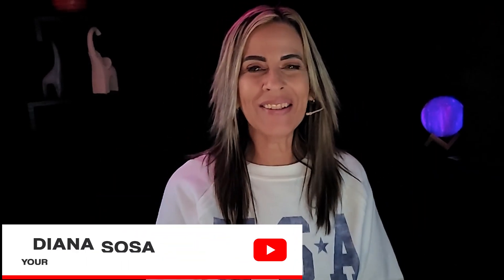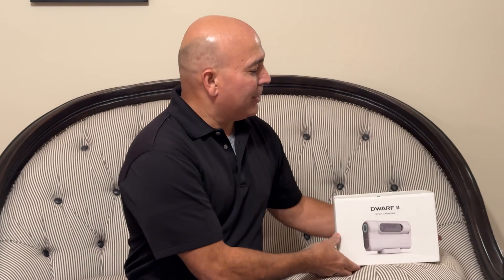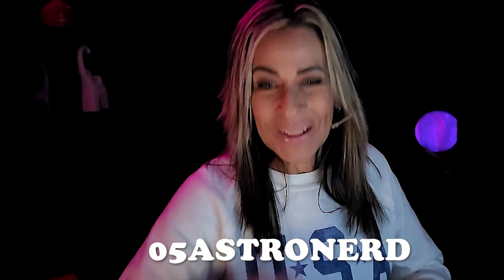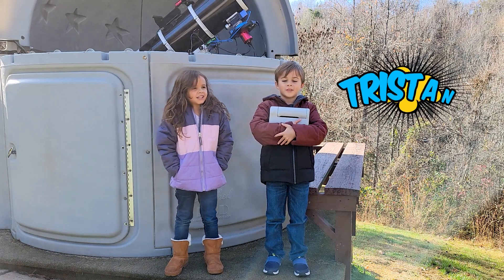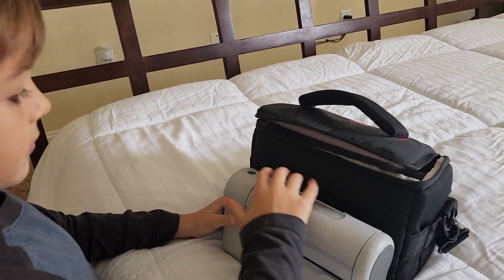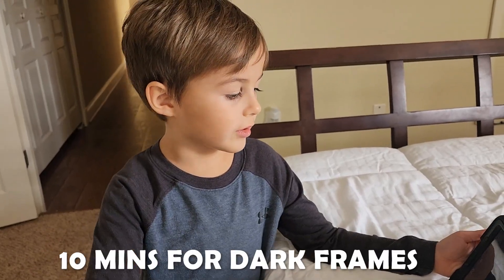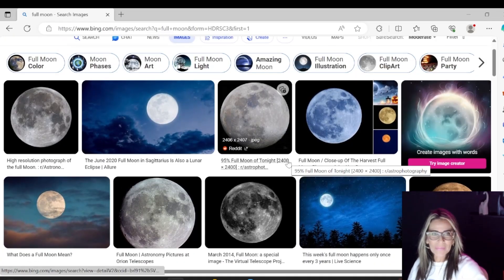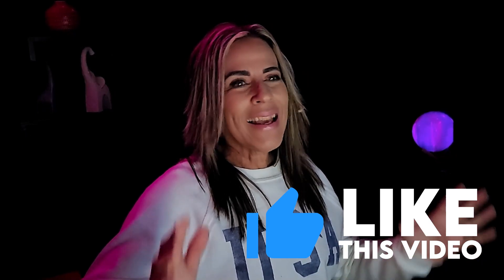Win a Dwarf telescope | Moon Photography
This is the last giveaway of 2023, so be sure to enter today!

Also, in this video, I am using the new Beta Dwarf lab Firmware App for astrophotography and comparing the astrophotos using the IR Filter to photograph the moon and the results without a filter.

If you're interested in photographing the moon, then this video is for you! We'll show you how to use the Dwarf 2 telescope to take beautiful images of the moon. This telescope is perfect for astrophotography beginners who want to photograph the Moon, The Sun, Nebula, Star Clusters, Stars and Galaxies without having to invest in a larger telescope. So don't miss out on this opportunity to win a free Dwarf 2 telescope!

The Dwarf II Smart Telescope is an excellent companion for amateur astronomers, bird watchers, wildlife photographers, and other types of photography enthusiasts. The setup and operation are incredibly intuitive and will be user-friendly to those just entering into the astrophotography field. In addition to being easy to use, the DWARF II is very portable, making it an excellent tool when traveling, whether you are going to a neighborhood star party or taking it on a weekend camping trip.

The smart telescope can automatically track stars as they slowly move due to Earth's rotation. The body of the DWARF II can rotate around the altitude and azimuth along the movement of stars and uses a field-rotation-correction algorithm to avoid field rotation. From there, you are able to use the DWARF II scope to track deep-sky objects with a long exposure time. With automatic registration after multiple exposures, the DWARF II will stack the images into a bright and clear image.

Dwarftelescope Giveaway: To participate in the Dwarf telescope video, all you need to do is click like on the video and write a comment.

Chapters
00:00 Introduction
02:09 Astro Kid Introduction
02:19 Taking Dark Frames Dwarf Telescope
03:27 Moon Facts
04:13 Moon Imaging
07:16 Initial Settings
10:00 Photographing the Pleiades
10:39 Live Moon Imaging
12:46 Live Moon Image
13:05 Saving the Images
13:34 Starting on Pixinsight
14:15 Quick Editing
15:00 Fast Pixinsight
16:03 Quick Photoshop
16:34 Moon Google Images
16:55 Photoshop Sky Replacement
17:07 Final Moon Image
17:15 Conclusion

Diana Sosa
Your Favorite Astro